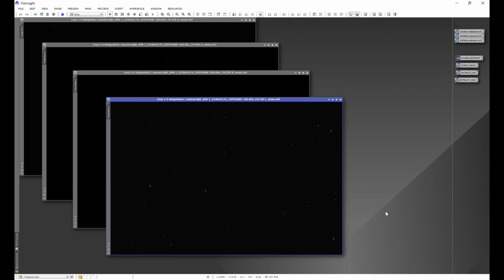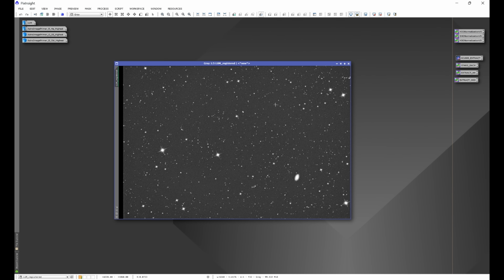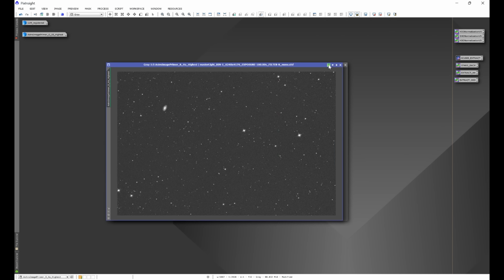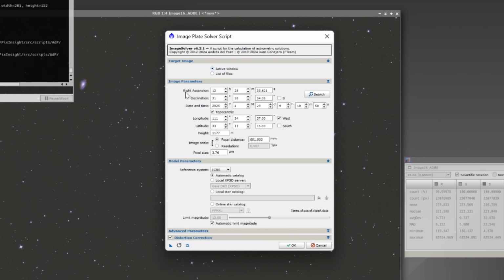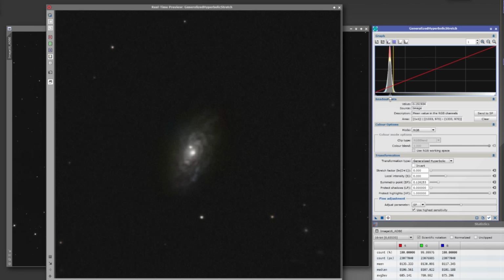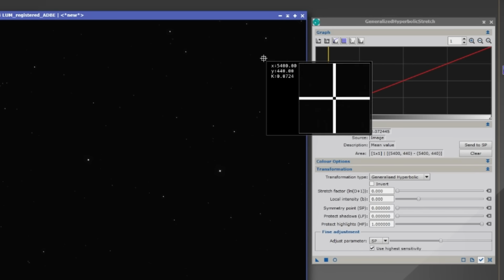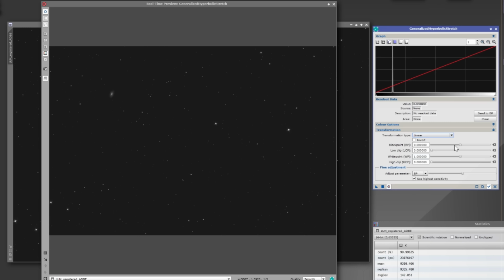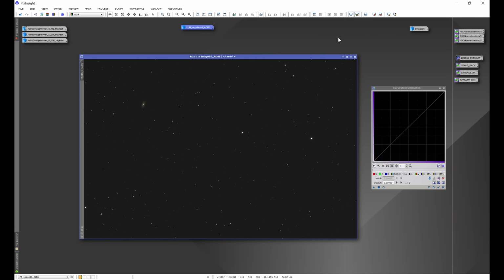TON 618 – Revealing Faint Light from a 10-Billion-Year Journey in PixInsight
Welcome back to Hidden Light Photography!
In this video, we're taking the next step in the journey to capture TON 618 - the most massive known black hole in the universe, over 10 billion light-years away.

🎯 Watch as I process the LRGB data captured in Part 1 to reveal this elusive quasar hiding in a sea of distant stars and galaxies:

✅ See the exact steps I used in PixInsight to calibrate, integrate, and stretch faint LRGB data
✅ Learn how I balanced signal vs noise on an ultra-faint deep sky target
✅ Watch as TON 618 emerges from nearly invisible photons - light that began its journey before the Sun, Earth, or even our solar system had formed
✅ Discover how backyard gear can push the boundaries of what's possible under suburban skies

Whether you're new to PixInsight or looking to tackle extremely faint targets, this walkthrough will give you a real-world look at processing deep LRGB data on one of the most distant objects you can capture.

💡 TON 618 isn't about pretty colors or flashy nebulas - it's about reaching into the deep void and pulling back proof that this cosmic monster exists.

Have you struggled with getting faint structures to appear? I'd love to hear your experiences and challenges.